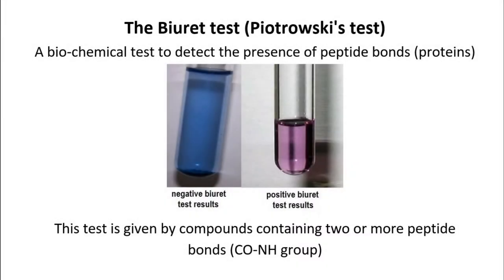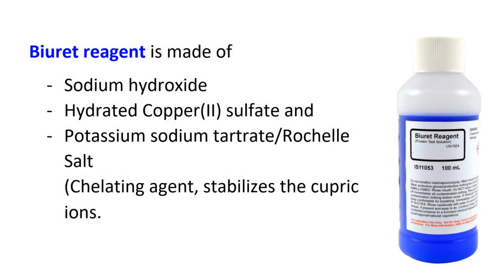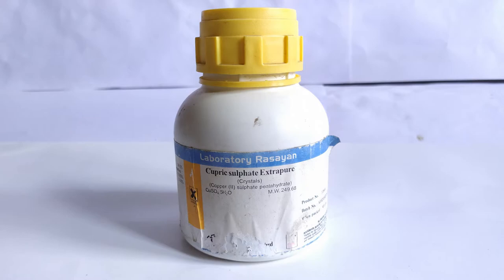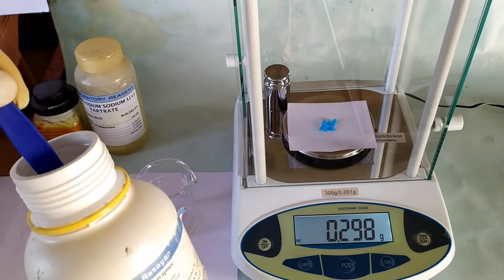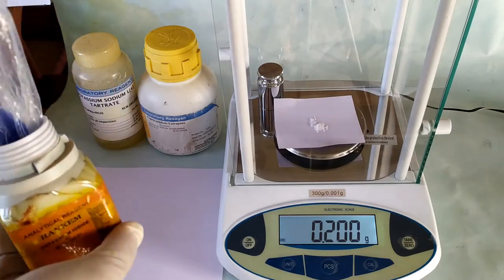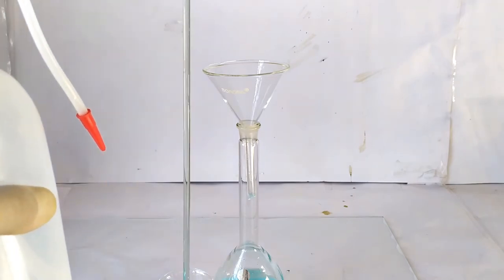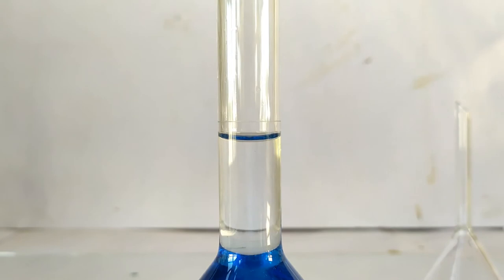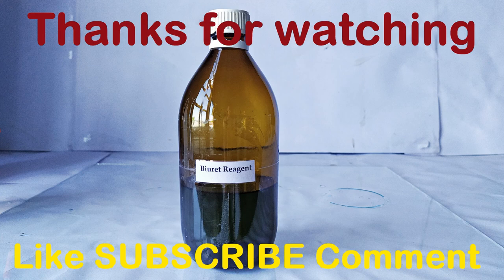Biuret Reagent Preparation